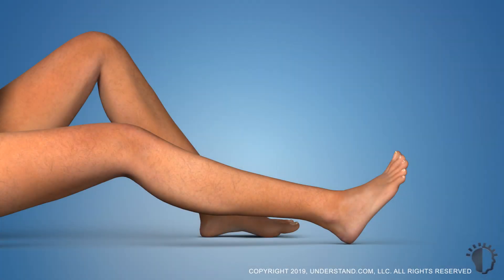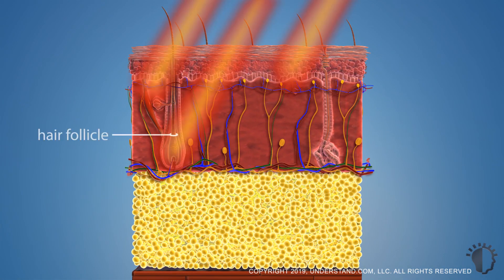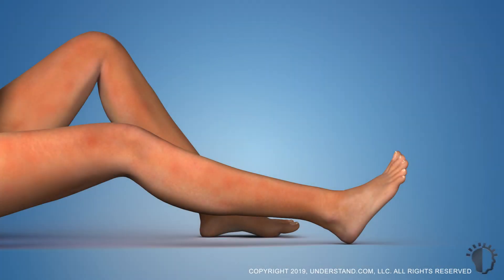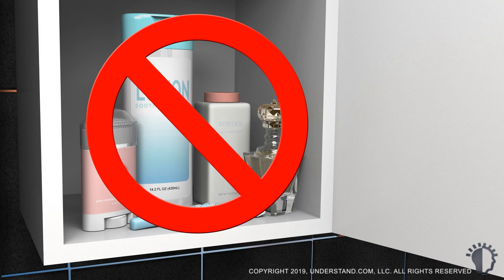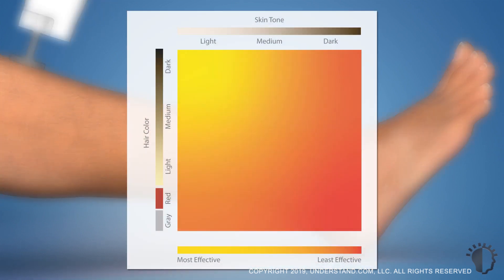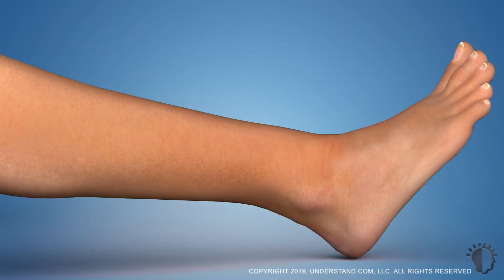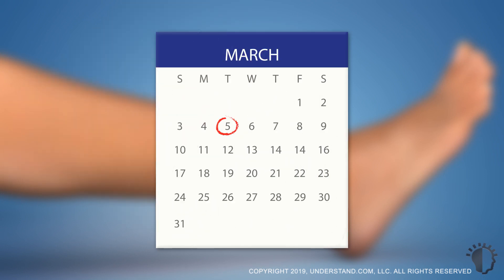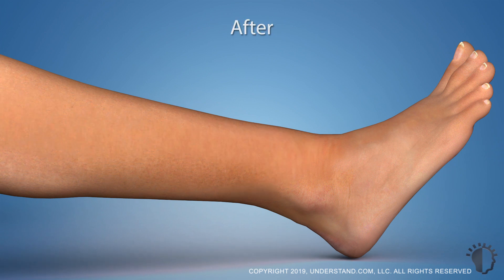How Hair is Removed with Lasers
Laser hair removal is a cosmetic procedure that employs highly concentrated laser light to target and destroy hair follicles, reducing unwanted hair on the body. Suitable for various body parts including the face, underarms, forearms, legs, and bikini line, this method offers a solution for hair reduction, albeit not suitable for the area around the eyes. The process involves trimming the targeted hair, sterilizing the skin, and possibly applying a numbing gel. Treatment duration varies depending on the area's size, typically ranging from a few minutes to an hour. Post-treatment, patients might experience temporary redness or irritation, and the use of sunscreen is recommended to protect the skin. While effective for individuals with dark hair and light skin, technological advancements have broadened its applicability. Multiple sessions are often necessary due to the hair growth cycle, with an average of 6 to 8 treatments recommended for optimal results. Although it significantly reduces hair growth, it may not completely halt hair production.